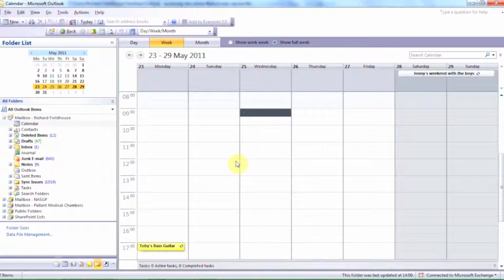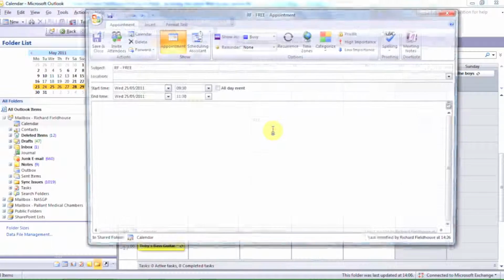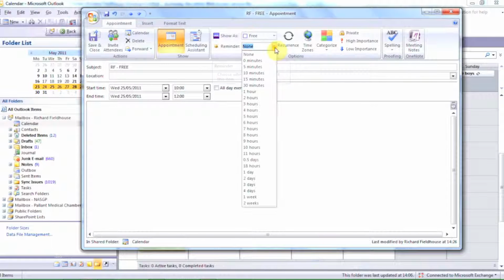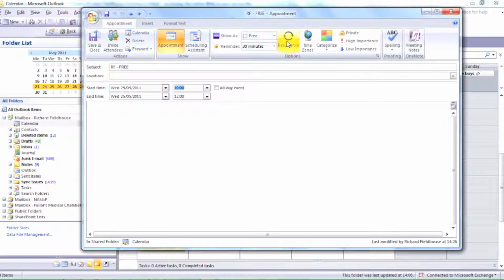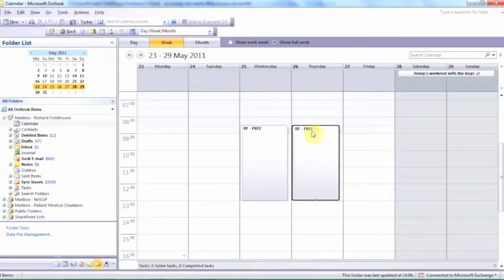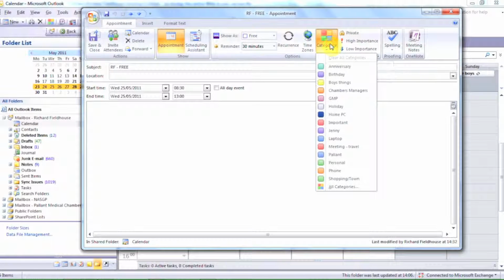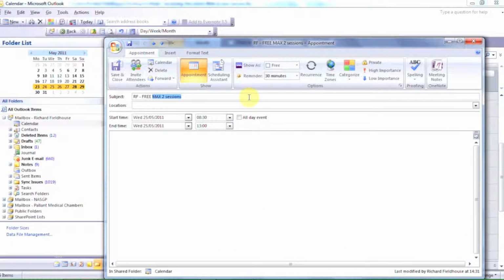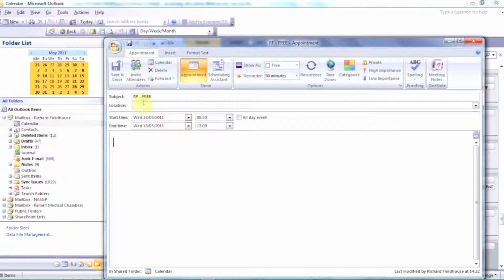Pallant Oulook Howto - creating availability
We always really encourage our members to manage their own availability - it's very simple to do and ensures they get the most out of any availability.